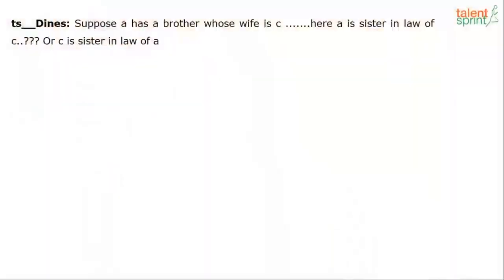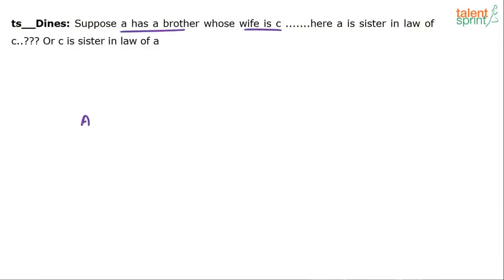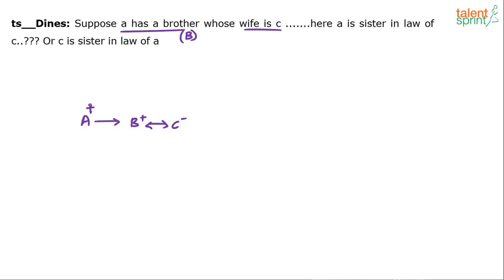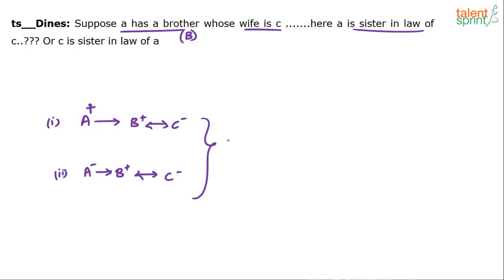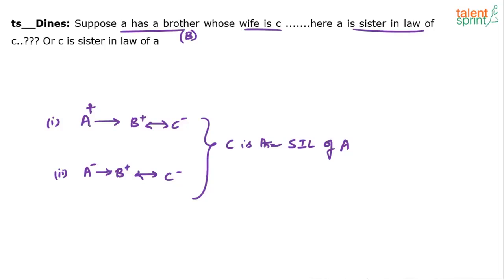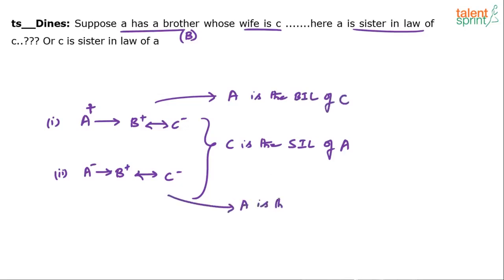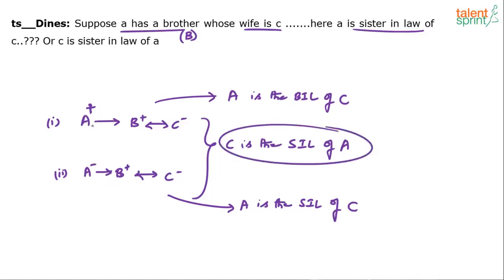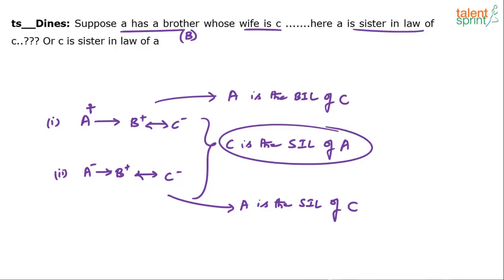Blood Relations | Additional Example - 26 | Reasoning Ability | TalentSprint Aptitude Prep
Q. Suppose a has a brother whose wife is c……here a is sister in law of c? or c is siter in law of a ?

Happy learning!